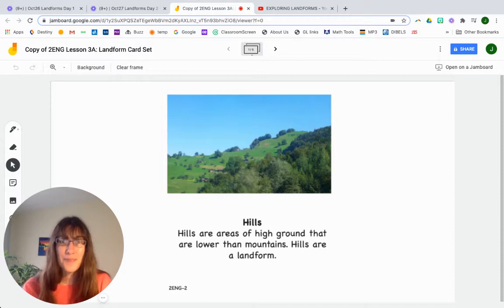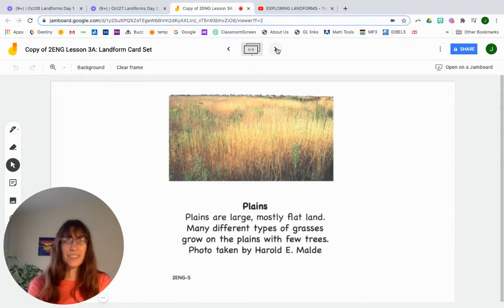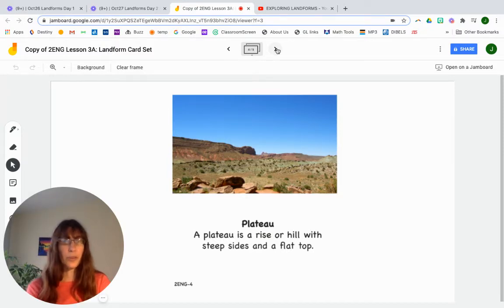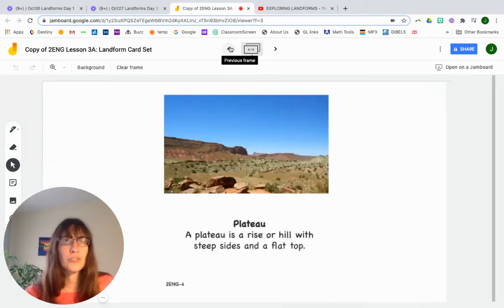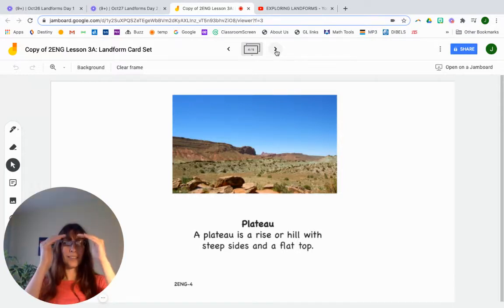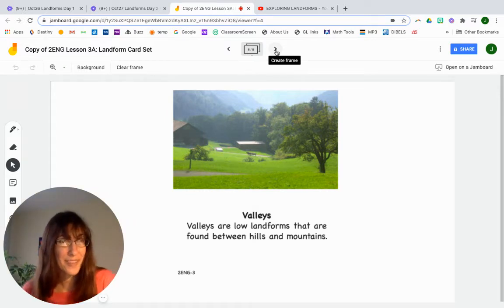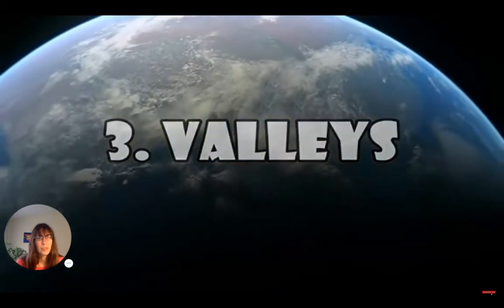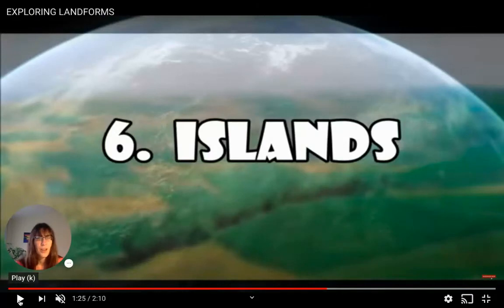Oct28 Landforms Day 3